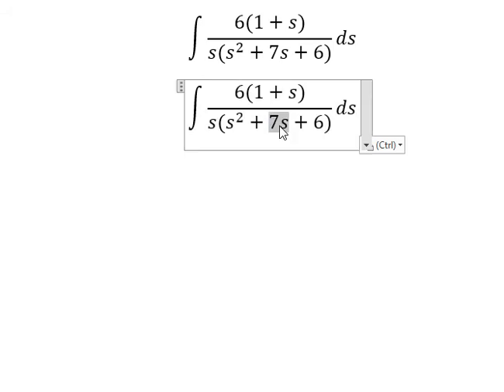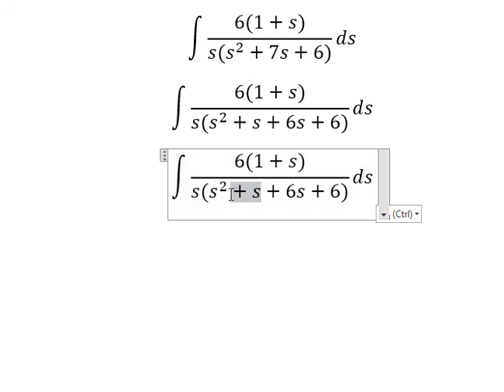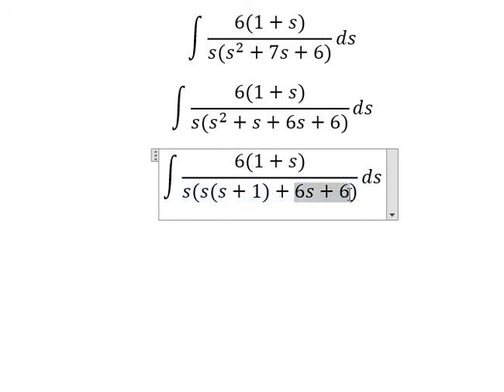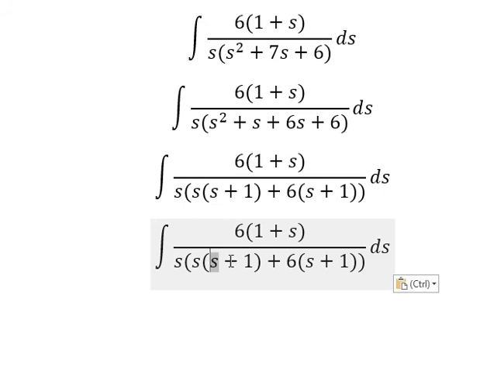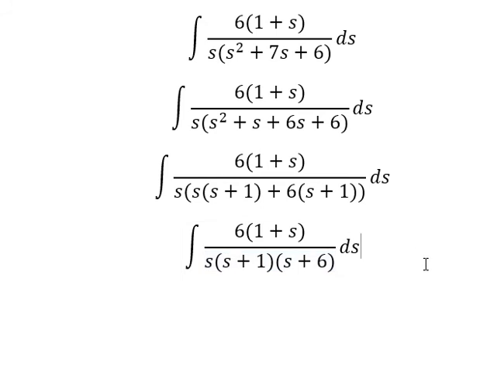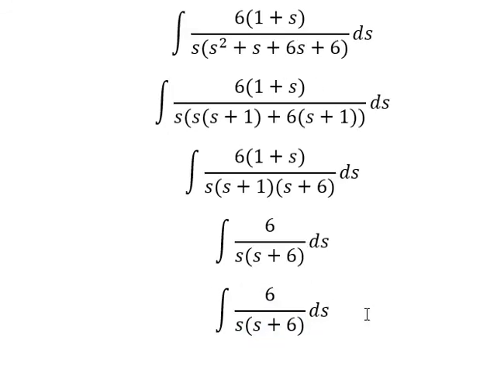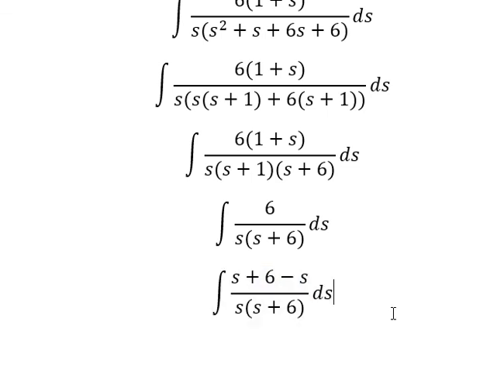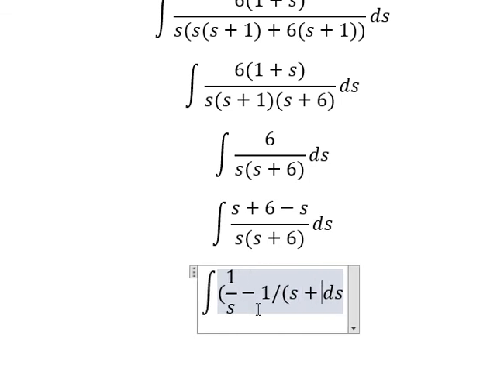Calculus Help: Integral ∫ (6(1+s))/(s(s^2+7s+6)) ds - Integration by division - Techniques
Here is the techniques to solve this question and how to find them in step-by-step